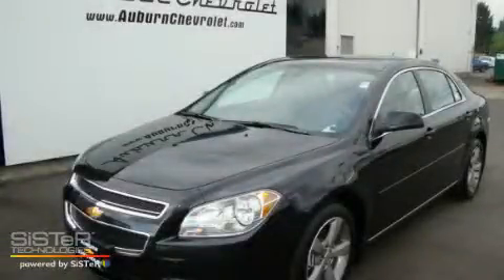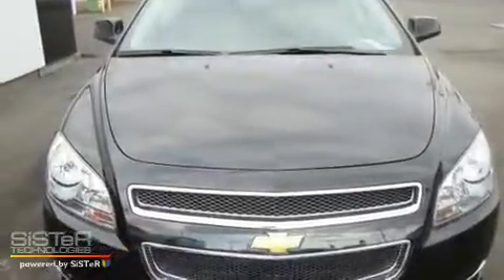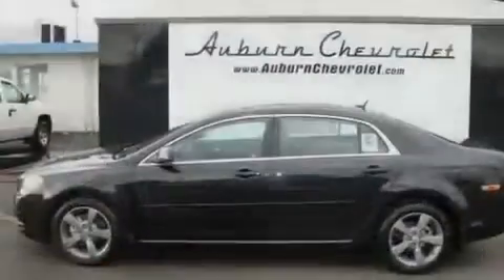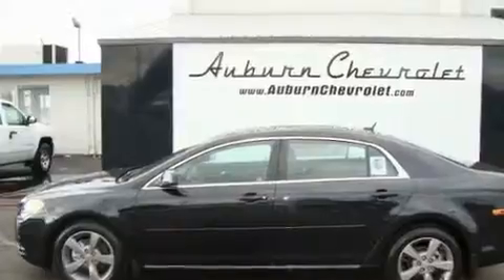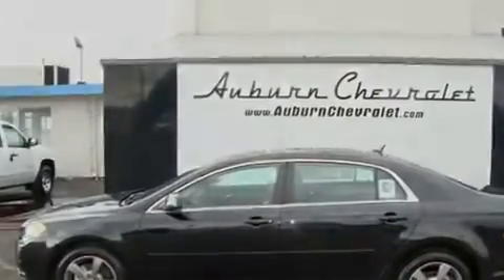2011 Chevrolet Malibu Kent WA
Year: 2011
 Make: Chevrolet
 Model: Malibu
 Engine: 2.4L
 Trans.: Automatic
 Exterior: Black Granite
 Miles: 50
 Interior: Ebony

 2011 Chevrolet Malibu Auburn WA